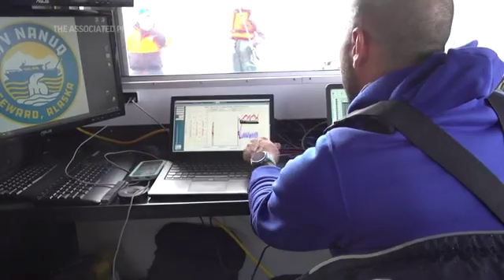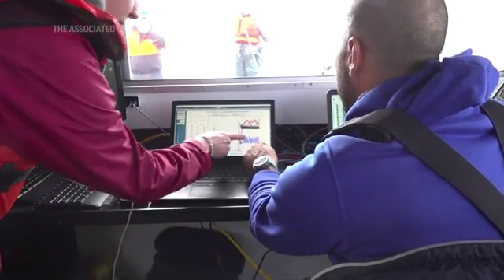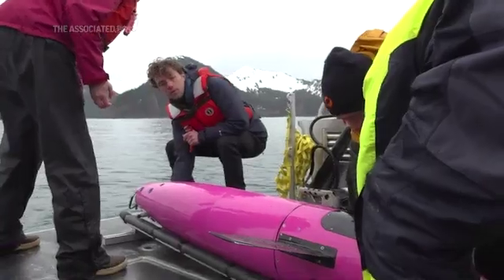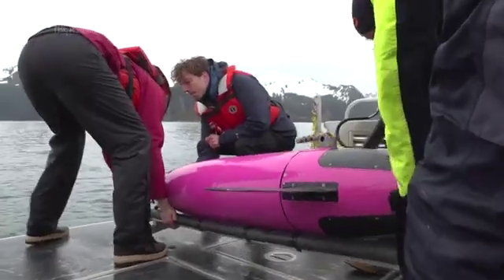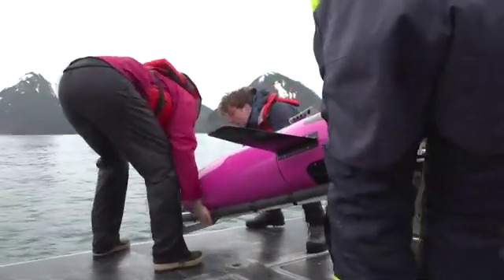Underwater drone studies changing ocean chemistry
Researchers in Alaska are developing an autonomous drone that can measure carbon dioxide levels in oceans, which are absorbing increasing amounts of carbon dioxide. The process known as ocean acidification threatens many marine species. (May 25)